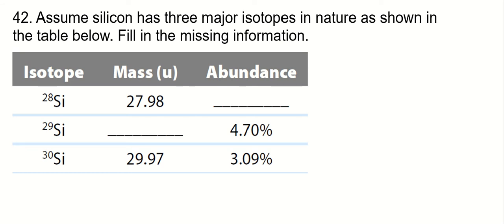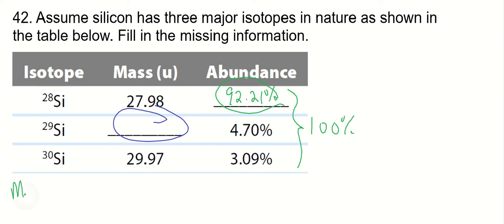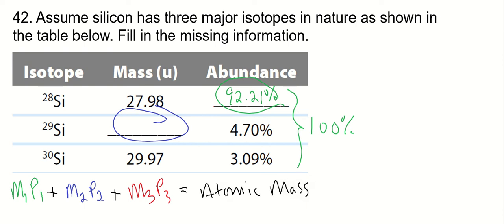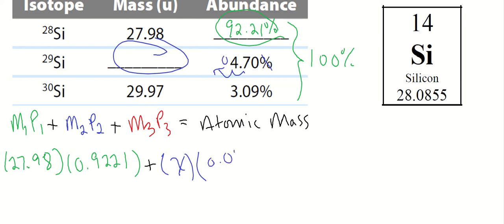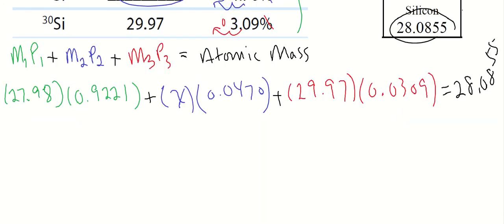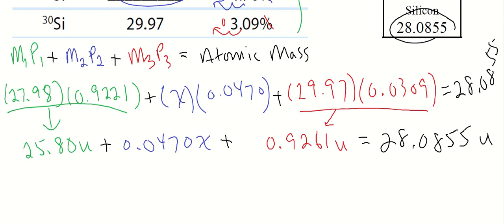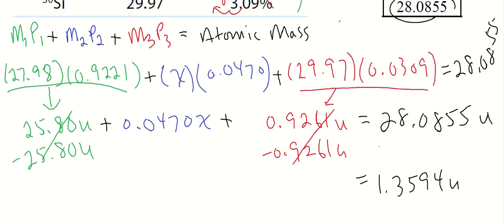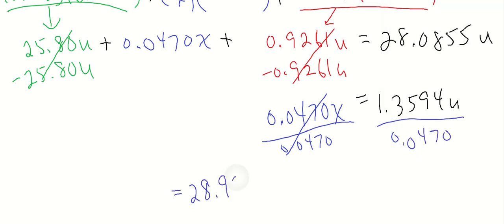42. Calculate the mass of a silicon isotope given the mass and relative abundances of the others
Chapter 3, Problem 42:
Assume silicon has three major isotopes in nature as shown in the table below. Fill in the missing information.

ᶜᴹᴸ